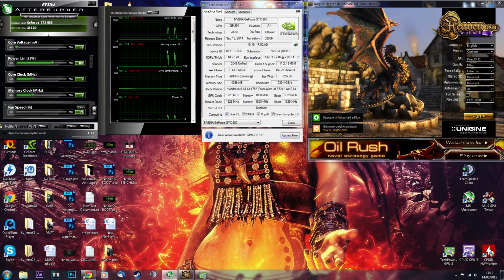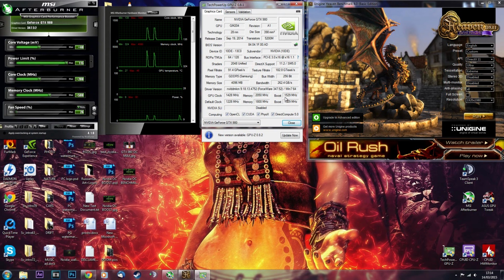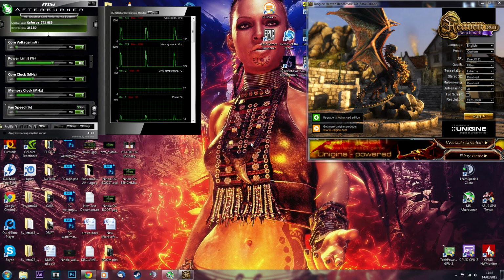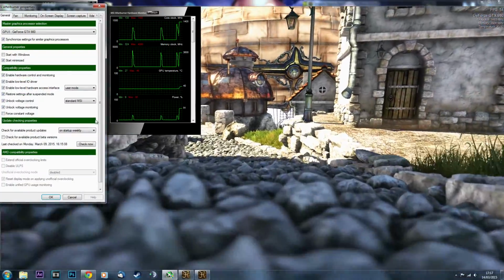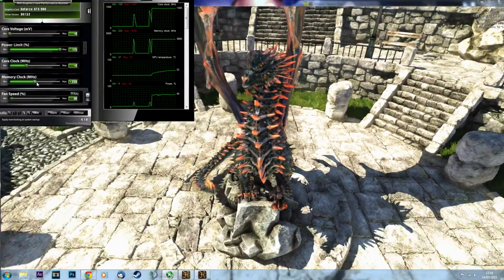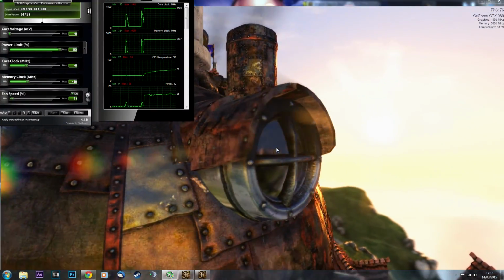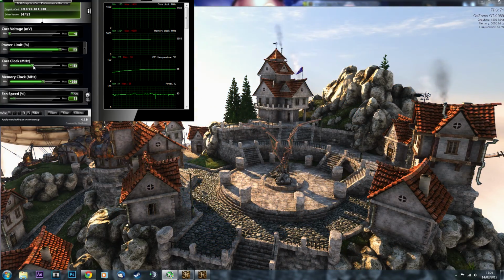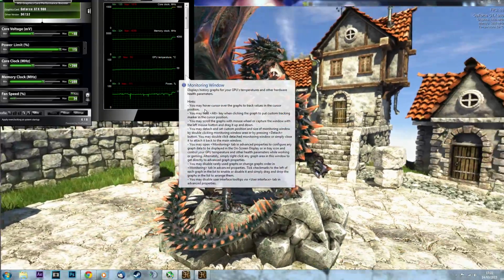RGOC: How to Overclock Nvidia GTX 980 [Beginner Guide+Voltage Tweaks+OC Report]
Today I will show you how to overclock your GTX 980 with Voltage tweaks to get higher clocks.
Graphics Card used: Inno3D GeForce GTX 980 iChill Herculez X4 Air Boss.